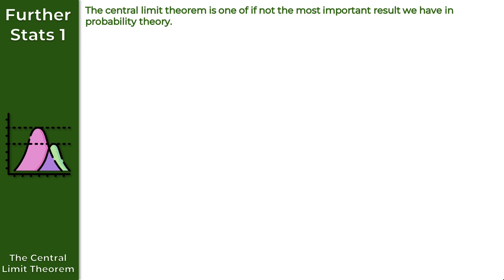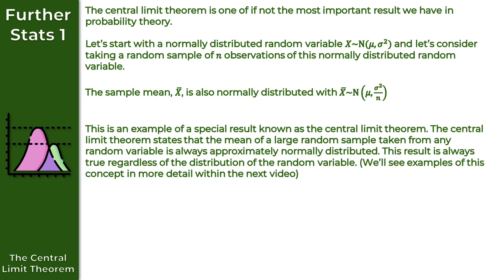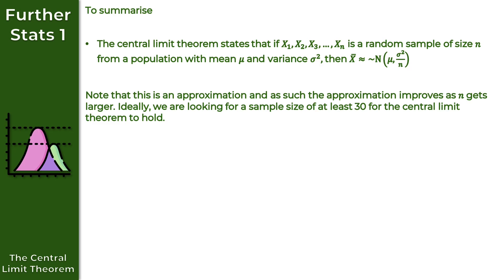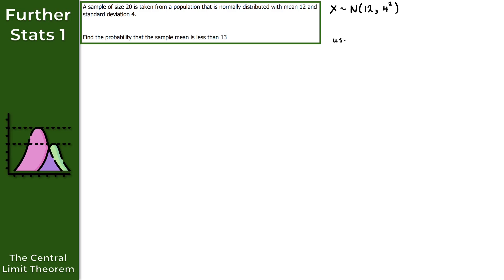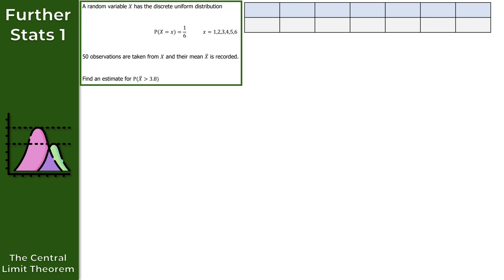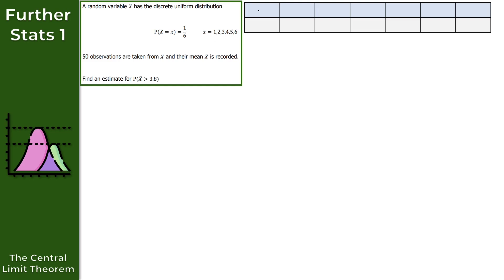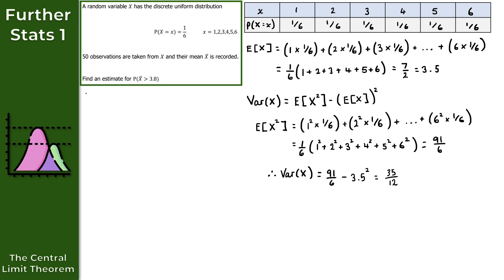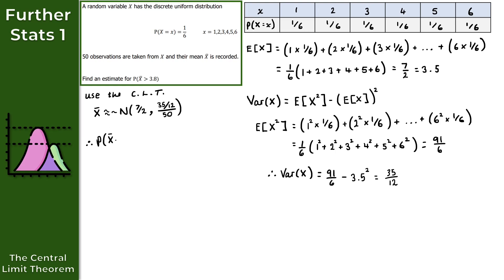A Level Further Maths | Further Stats 1 | The Central Limit Theorem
In this video we will take a look at an introduction to the Central Limit Theorem.

In the next video we will look at applying the central limit theorem to other distributions.

Please do leave any feedback or questions you may have on this topic. If you'd like to cover more revision on A Level Further Maths, Further Stats 1 or discrete random variables be sure to check out AJMaths.co.uk for more revision videos, worksheets and mock exam papers.